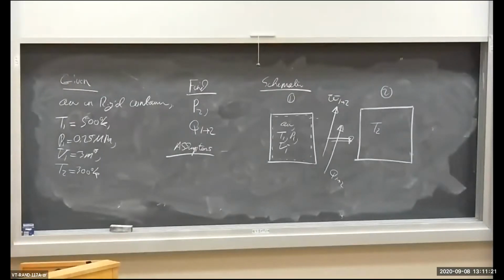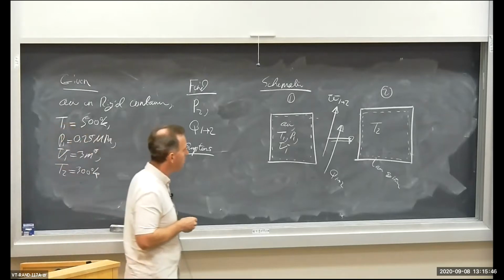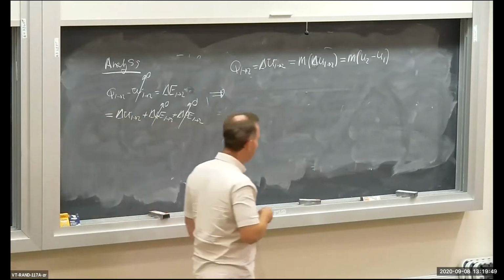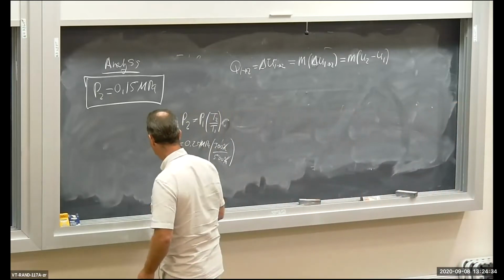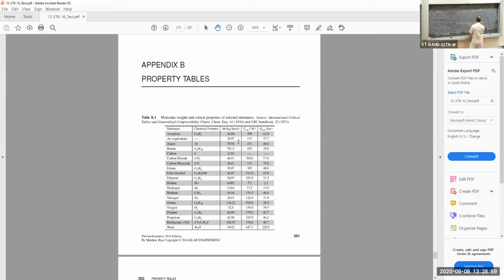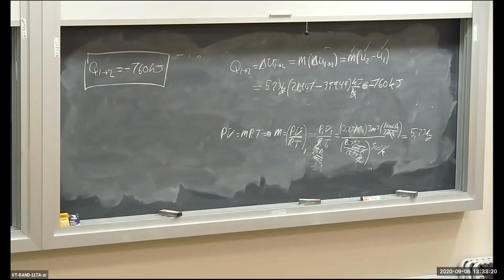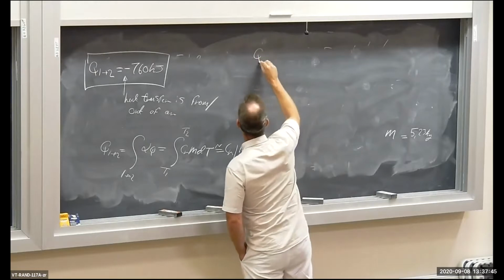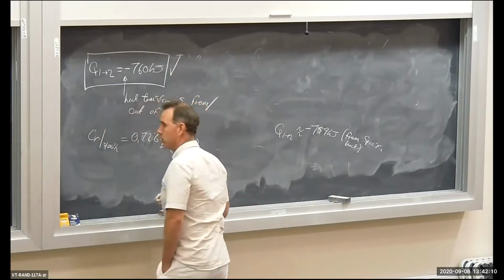ME 2134 Lecture 9 4 F 2020